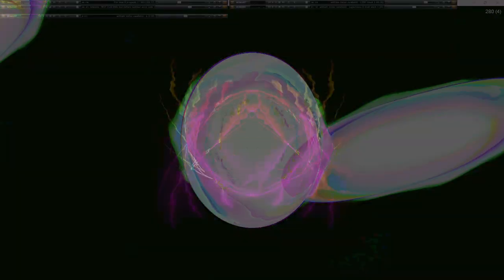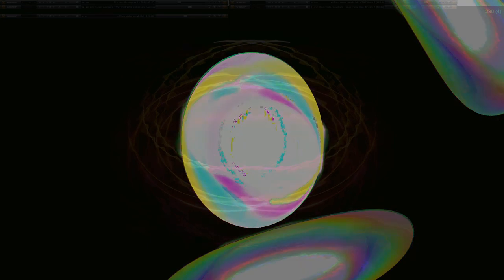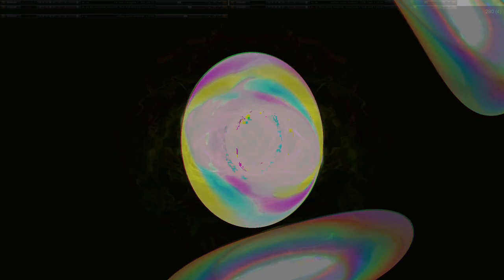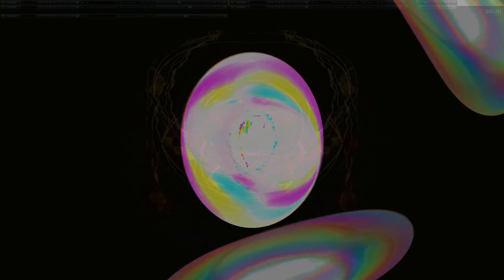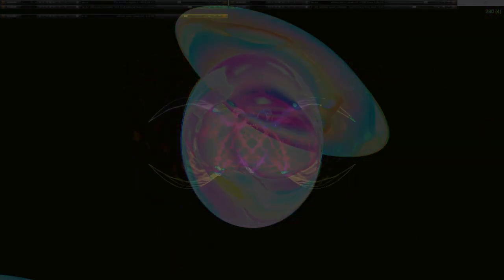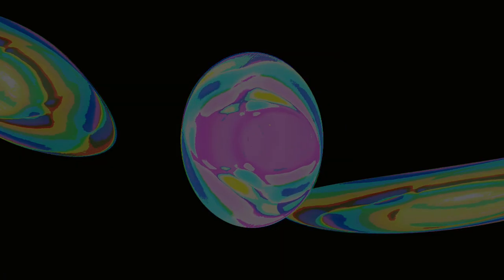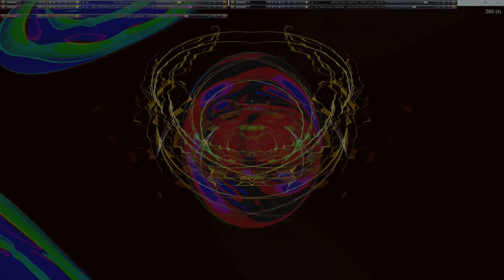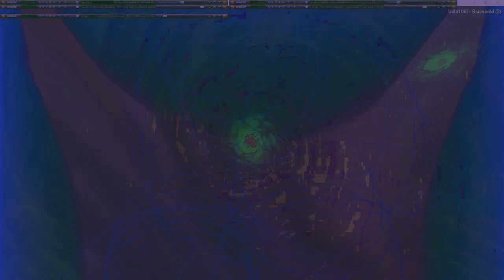Movie 24 09 28 01h16m46s series H time puppets part one